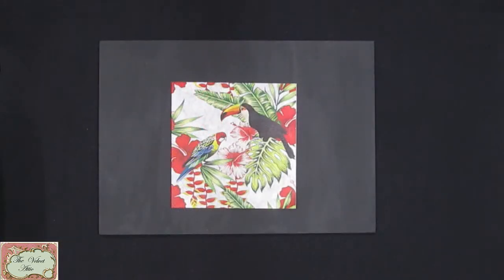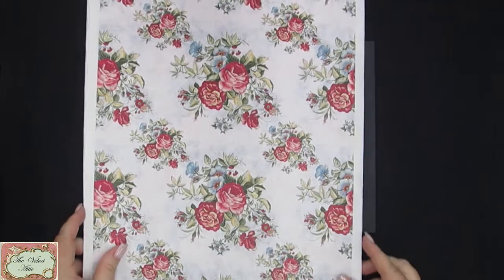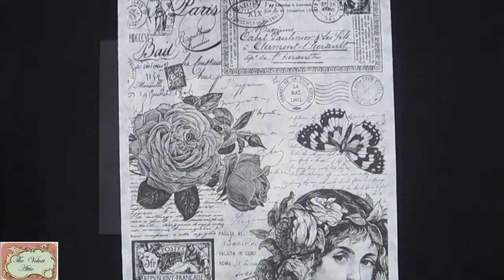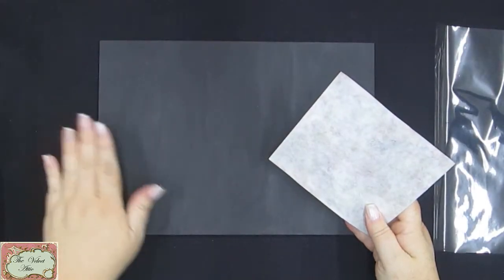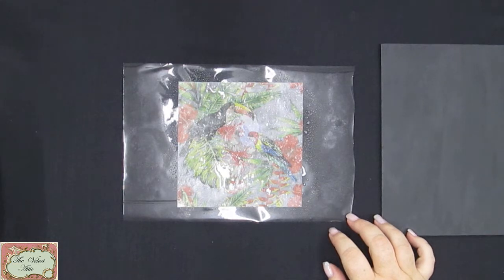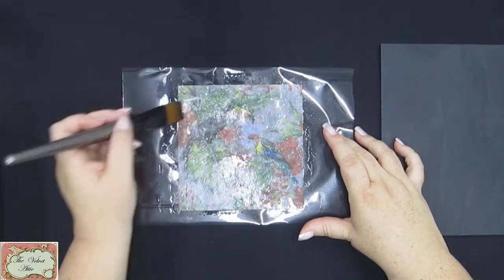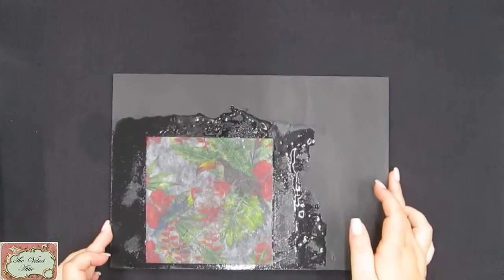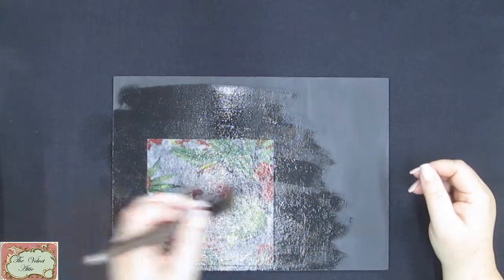Video 2 - How to apply our New Velvet Attic Silk Paper as a Full Wrap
SOLID WRAPPING our Silk Paper... Introducing our new versatile & exciting Silk Paper with a Tutorial on how easy it is to apply a solid piece of Silk Paper to a Vintage Chalk Painted Surface.

I used one of our New beautiful Tropical Designs featuring Toucans with Red Hibiscus.🦜🌺